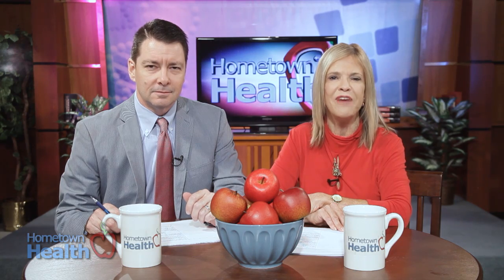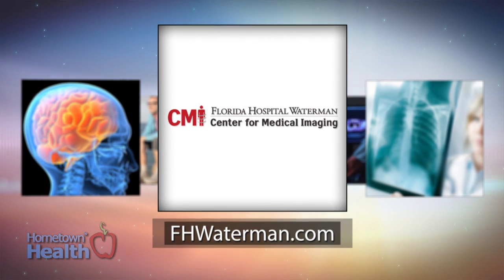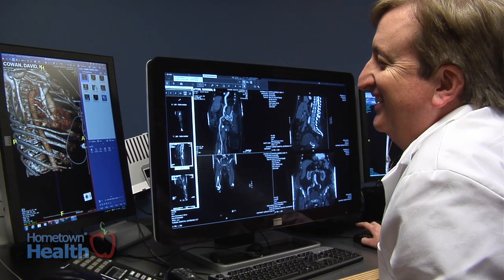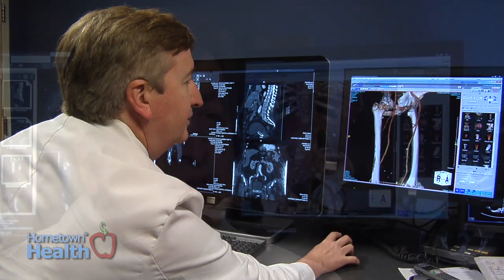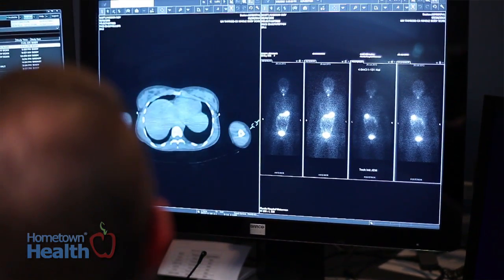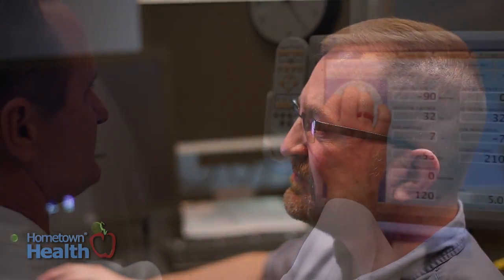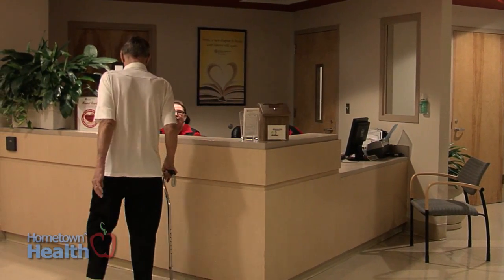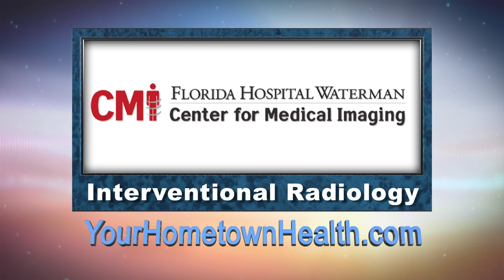Center for Medical Imaging: Interventional Radiology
New advances in medical imaging are allowing doctors to find faster solutions to bigger problems, in record time.

Earlier this year, Hometown Health brought you this story from the specialists at The Center for Medical Imaging about how these advances are providing less invasive procedure for patients.